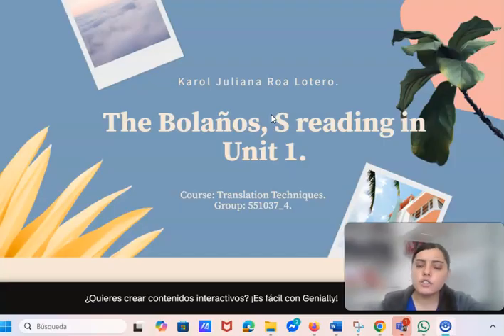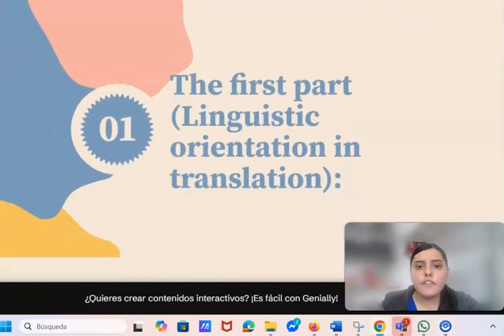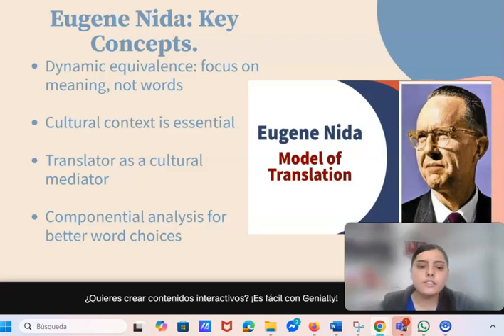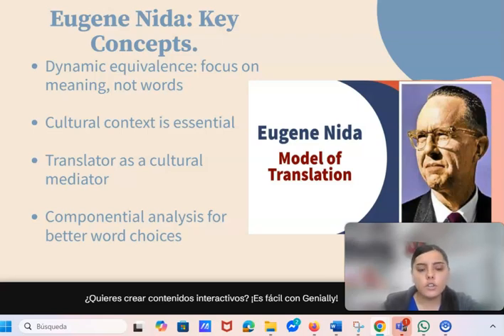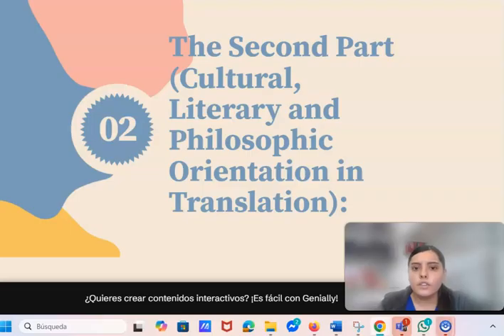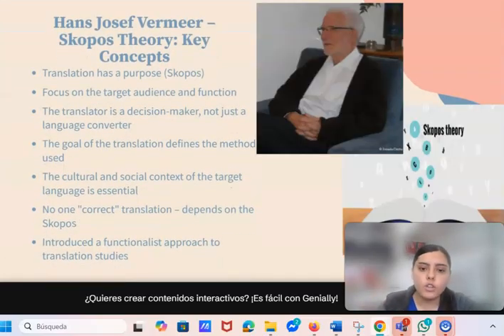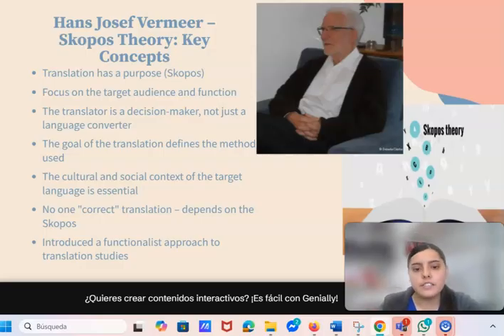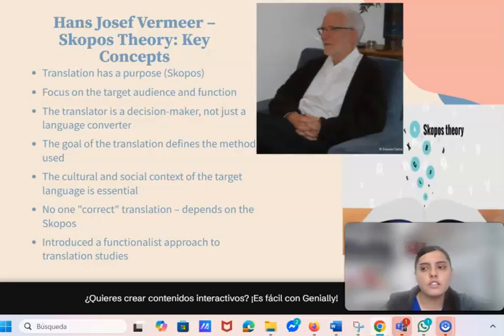Chapters 4 and 13, The Bolaños, S reading in Unit 1, By_Karol Roa.